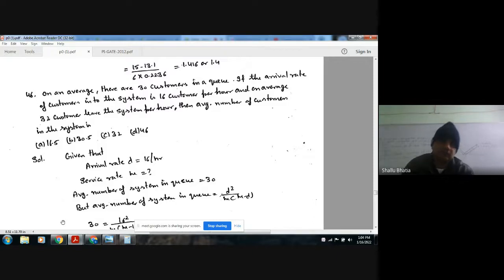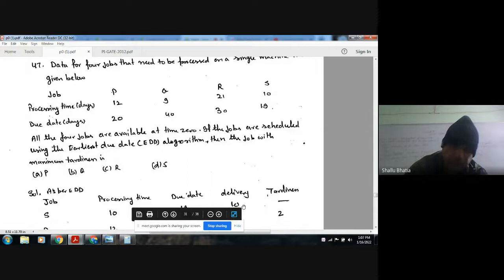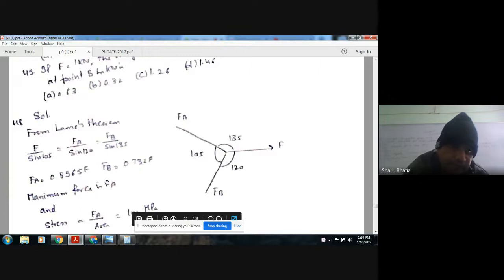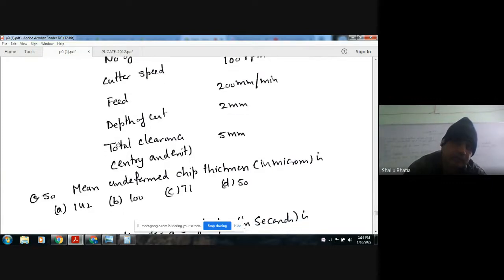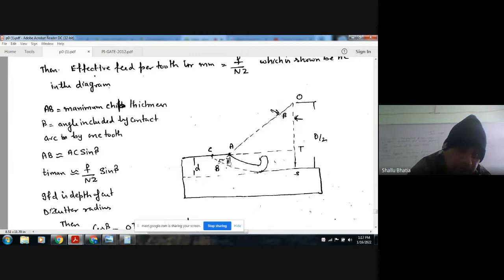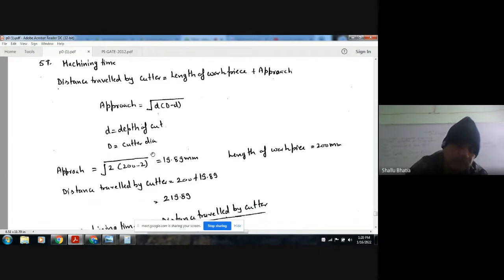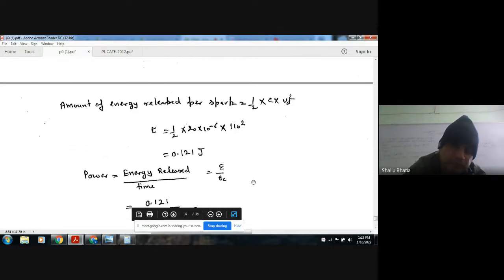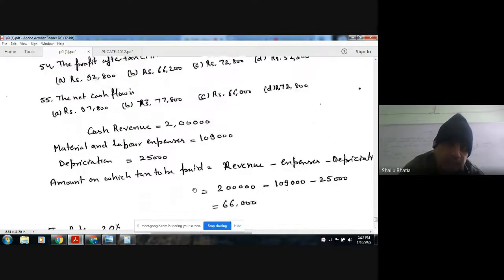gate 2012 production and Industrial engineering (PI) solution (Q46 to Q55)